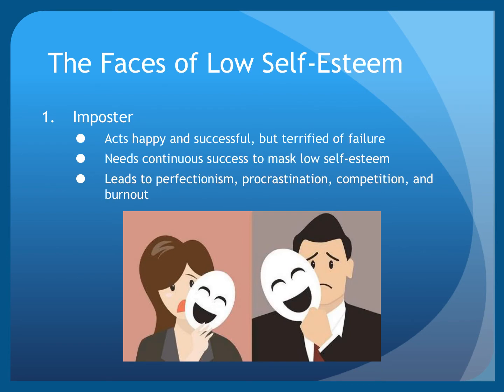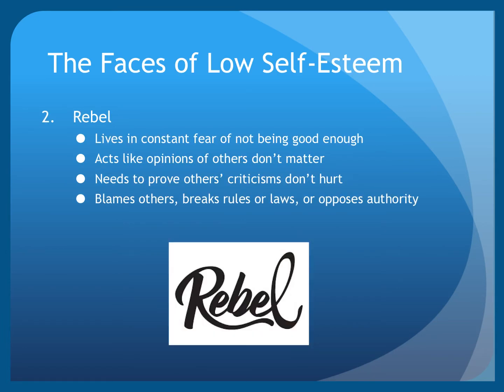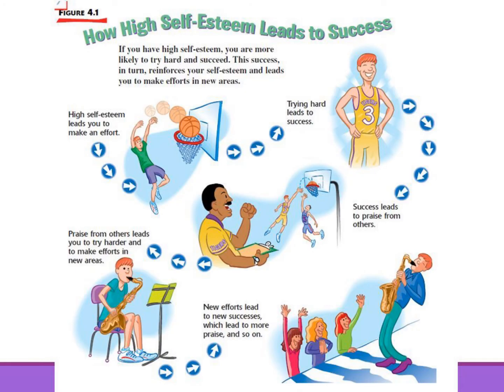Self-Esteem Video Lecture